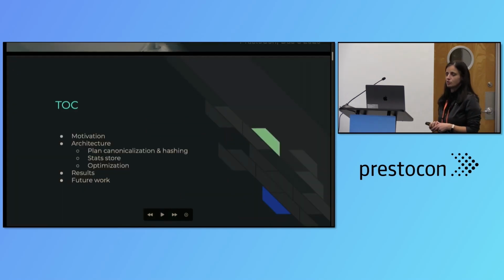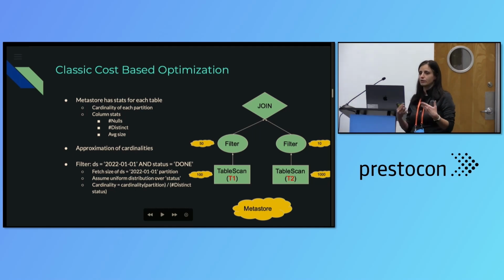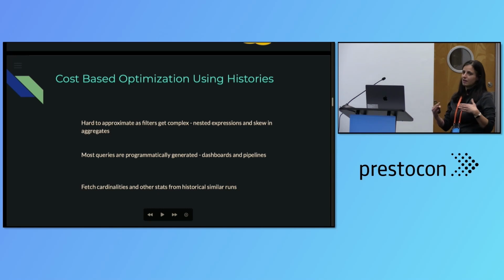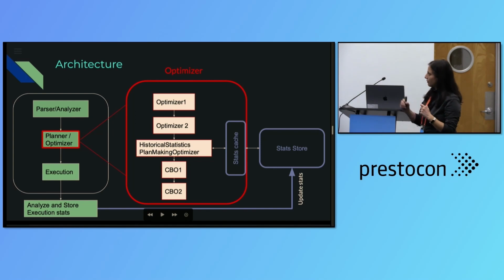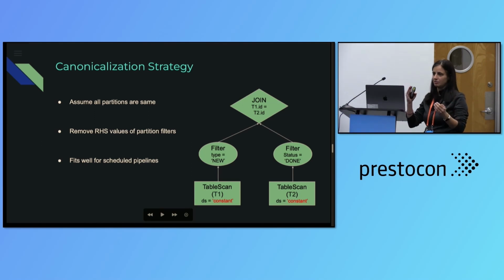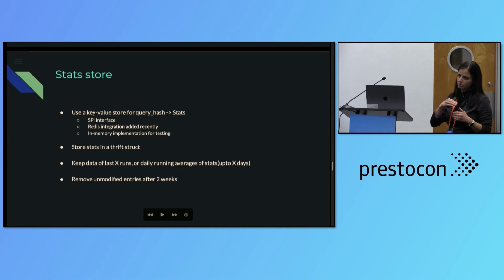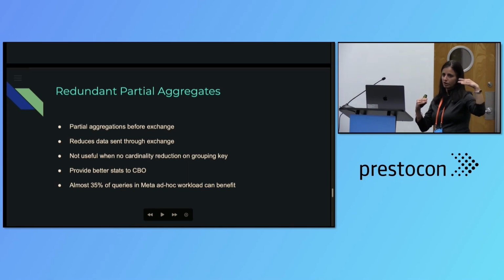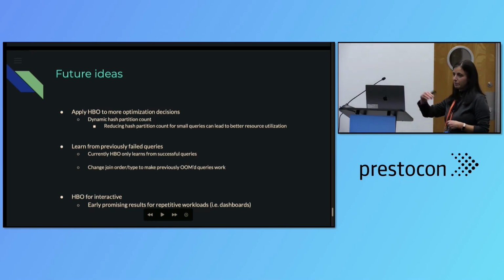History Based Optimizer - Lyublena Antova, Meta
History Based Optimizer(HBO) makes query plans more efficient by learning from executions of similar queries in past. We dive into framework design and how several query optimizations benefit from it.